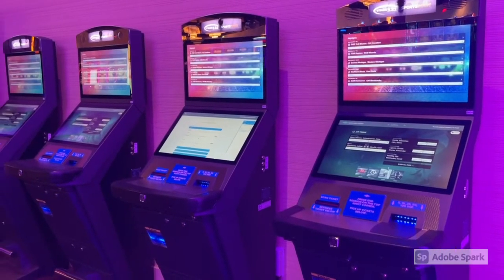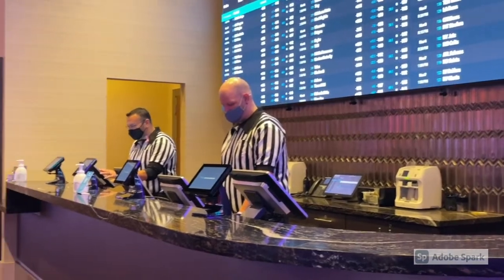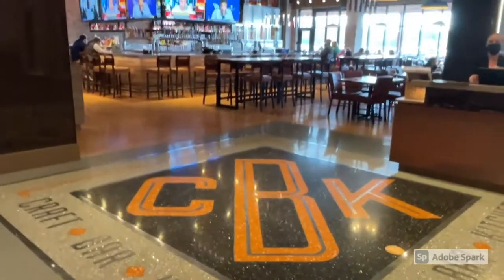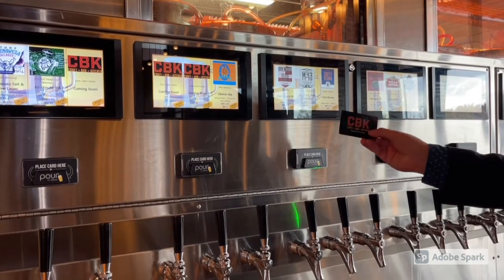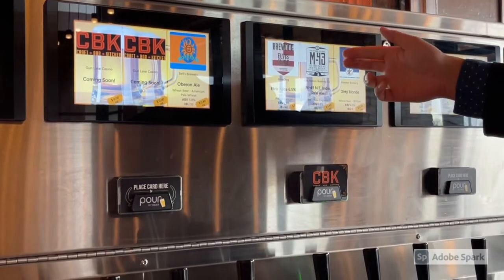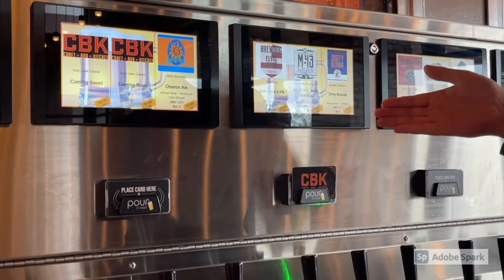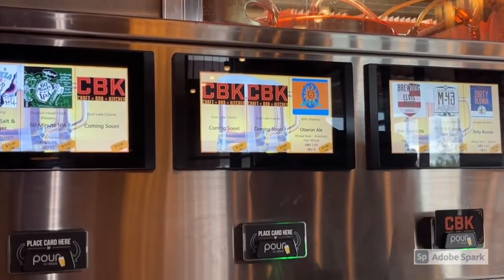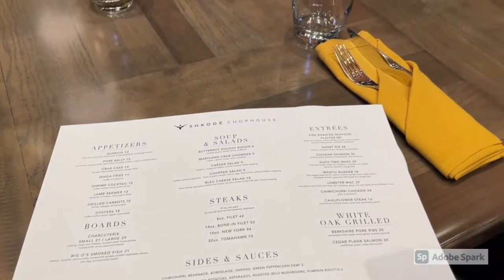Gun Lake Casino Tour